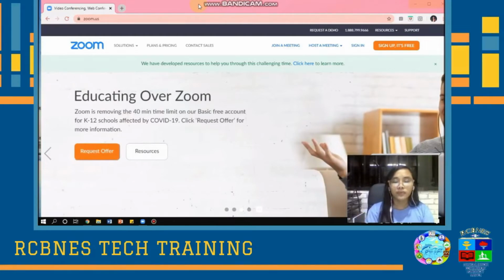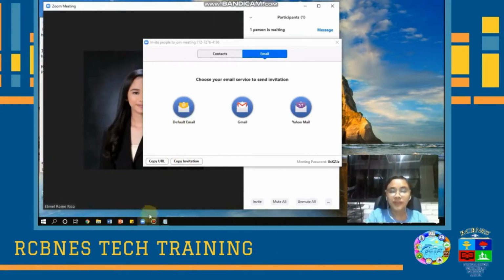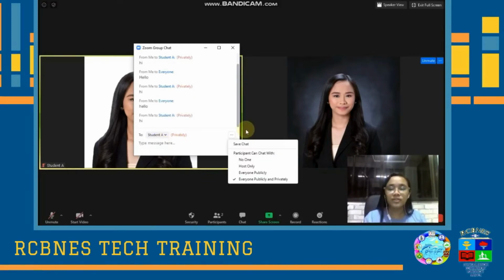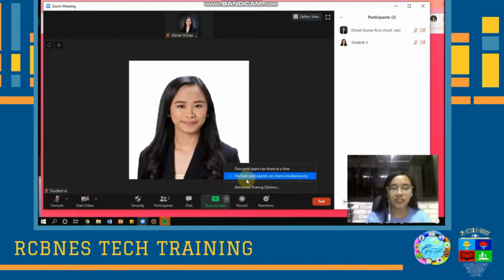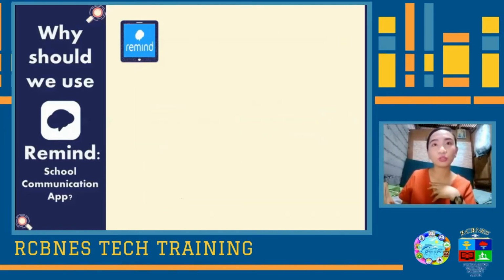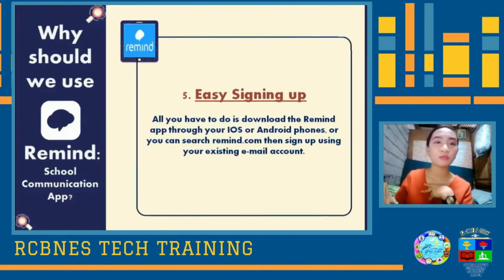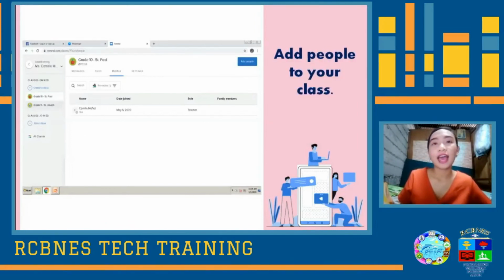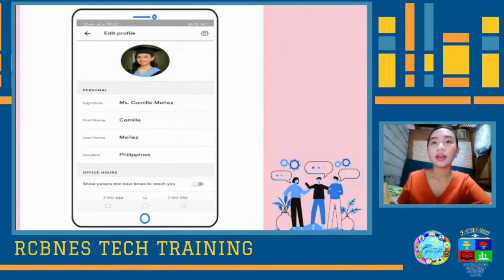RCBNES Teach | ZOOM TUTORIAL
𝙒𝙚𝙡𝙘𝙤𝙢𝙚!

𝘽𝙇𝙀𝙎𝙎𝙀𝘿 𝙎𝘼𝘾𝙍𝘼𝙈𝙀𝙉𝙏 𝘾𝘼𝙏𝙃𝙊𝙇𝙄𝘾 𝙎𝘾𝙃𝙊𝙊𝙇
Address: J.P. Ramoy St., Talipapa, Novaliches, Quezon City
Facebook: The Blessed Sacrament Catholic School

𝘾𝙊𝙇𝙀𝙂𝙄𝙊 𝘿𝙀 𝙎𝘼𝙉 𝘽𝘼𝙍𝙏𝙊𝙇𝙊𝙈𝙀 𝘿𝙀 𝙉𝙊𝙑𝘼𝙇𝙄𝘾𝙃𝙀𝙎
Address: Quirino Hi-way cor. P. dela Cruz St., Novaliches, Quezon City
Facebook: Colegio de San Bartolome de Novaliches

𝙂𝙊𝙊𝘿 𝙎𝙃𝙀𝙋𝙃𝙀𝙍𝘿 𝘾𝘼𝙏𝙃𝙀𝘿𝙍𝘼𝙇 𝙎𝘾𝙃𝙊𝙊𝙇
Address: Omega Avenue cor. Rado St., Fairview, Quezon City
Facebook: Good Shepherd Cathedral School

𝙄𝙉𝘼 𝙉𝙂 𝘽𝙐𝙃𝘼𝙔 𝘾𝘼𝙏𝙃𝙊𝙇𝙄𝘾 𝙎𝘾𝙃𝙊𝙊𝙇
Address: Jordan Heights Subd. Damong Maliit, Novaliches, Quezon city
Facebook: Ina ng Buhay Catholic School - The Marian Herald

𝙊𝙐𝙍 𝙇𝘼𝘿𝙔 𝙊𝙁 𝙇𝙊𝙐𝙍𝘿𝙀𝙎 𝘾𝘼𝙏𝙃𝙊𝙇𝙄𝘾 𝙎𝘾𝙃𝙊𝙊𝙇
Address: St. Paul St., La Forteza Subdivision, Camarin, Caloocan City
Facebook: Our Lady of Lourdes Catholic School - OLLCS

𝙍𝙀𝙎𝙐𝙍𝙍𝙀𝘾𝙏𝙄𝙊𝙉 𝘾𝘼𝙏𝙃𝙊𝙇𝙄𝘾 𝙎𝘾𝙃𝙊𝙊𝙇
Address: Parokya Road, Bagbag, Novaliches, Quezon City
Facebook: Resurrection Catholic School, Bagbag Novaliches

𝙎𝙏. 𝙁𝙍𝘼𝙉𝘾𝙄𝙎 𝘿𝙀 𝙎𝘼𝙇𝙀𝙎 𝘼𝘾𝘼𝘿𝙀𝙈𝙔
Address: Phase 5 Bagong Silang, Caloocan city
Facebook: St. Francis de Sales Academy, Inc.

𝙎𝘼𝙉 𝙄𝙎𝙄𝘿𝙍𝙊 𝙇𝘼𝘽𝙍𝘼𝘿𝙊𝙍 𝘾𝘼𝙏𝙃𝙊𝙇𝙄𝘾 𝙎𝘾𝙃𝙊𝙊𝙇
Address: Philand Drive, Pasong Tamo, Tandang Sora, Quezon City
Facebook: San Isidro Labrador Catholic School of QC - SILCS

𝙎𝙏. 𝙁𝙍𝘼𝙉𝘾𝙄𝙎 𝙓𝘼𝙑𝙄𝙀𝙍 𝘾𝘼𝙏𝙃𝙊𝙇𝙄𝘾 𝙎𝘾𝙃𝙊𝙊𝙇
Address: Champaca St. Maligaya Subd., Novaliches, Quezon City
Facebook: St. Francis Xavier Catholic School

𝐀𝐓 𝐏𝐀𝐑 𝐖𝐈𝐓𝐇 𝐓𝐇𝐄 𝐓𝐎𝐏, 𝐁𝐄𝐓𝐓𝐄𝐑 𝐓𝐇𝐀𝐍 𝐓𝐇𝐄 𝐑𝐄𝐒𝐓.